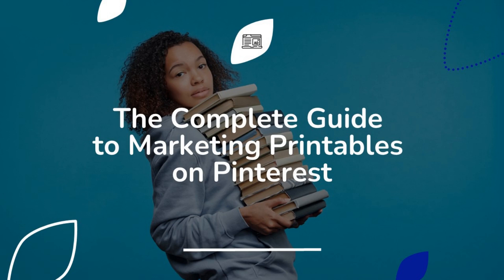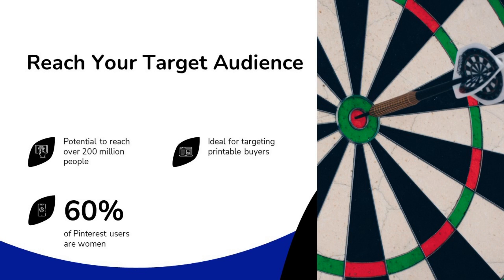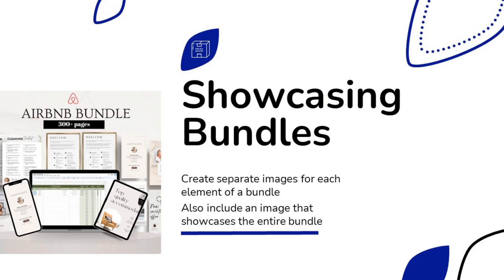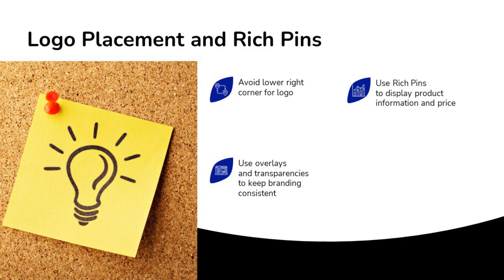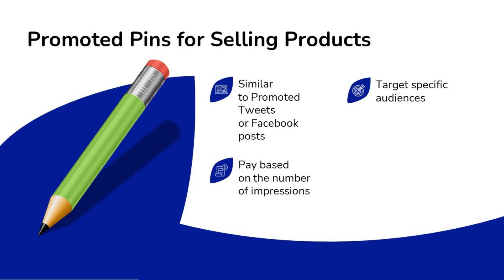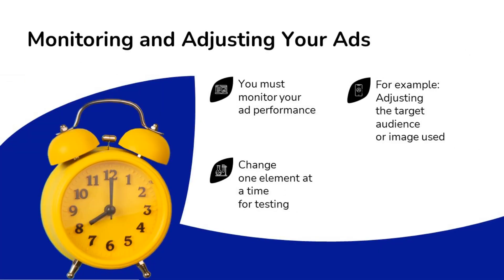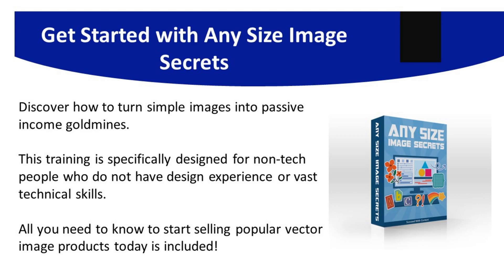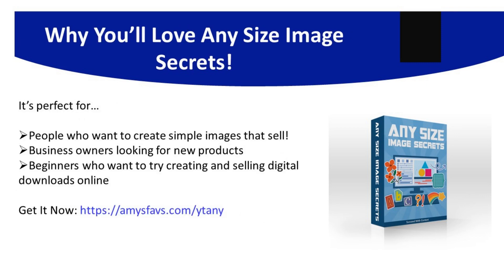The Complete Guide to Marketing Printables on Pinterest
In today’s tutorial, I am going to show you How to profit from this type of free content so you can gain more knowledge on "The Complete Guide to Marketing Printables on Pinterest" I can’t wait to share this information with you! About Amy Amy Harrop is a writer, product creator, and trainer. As a Marketer, Author, and Content Publisher, she loves helping people create multiple content income streams. Her goal is to share what she’s learned with anybody who needs help navigating the crowded online marketplace and finding their way in it. She’s created dozens of products, courses, and trainings designed to help you: Identify what makes you special Create content that communicates your expertise and value Amplify your voice so that the people can hear you Unlock the profit power of online content She currently lives in the Northern Idaho area with her husband and two cats.